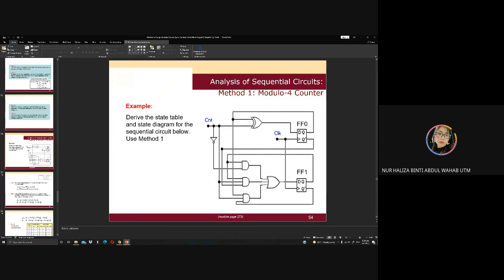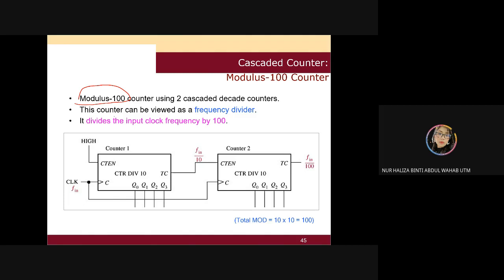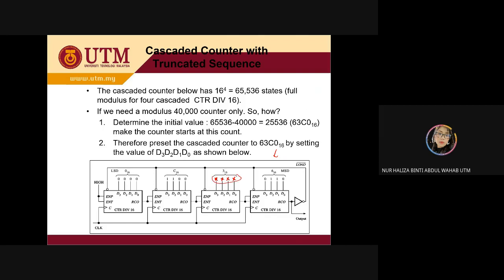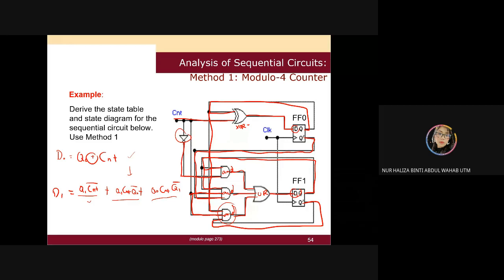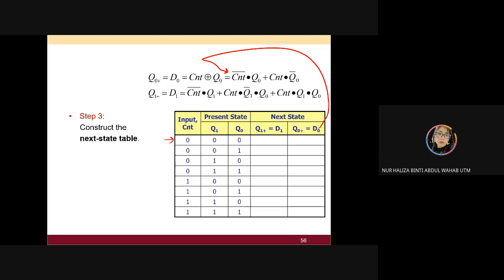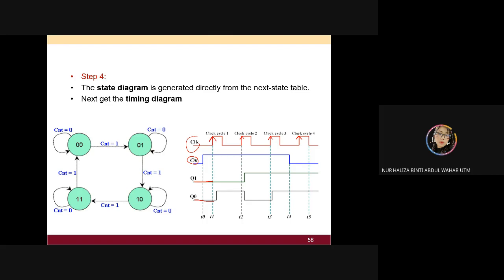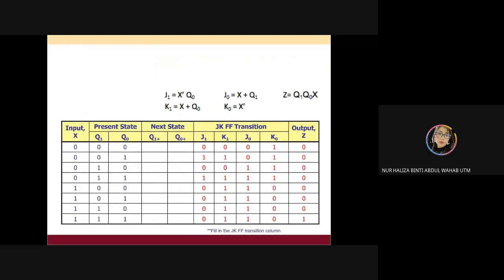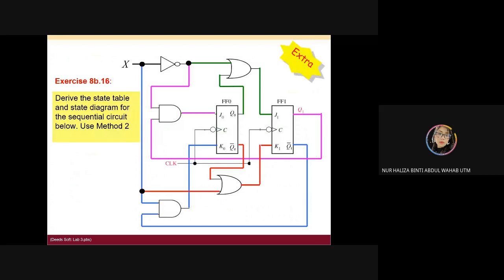Module 8b Cascaded until end Section 06 Digital Logic